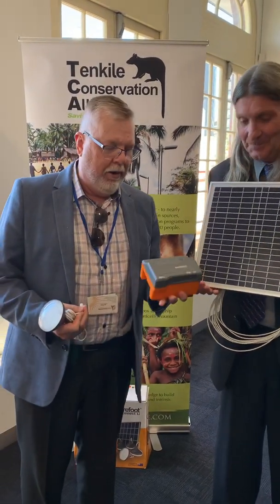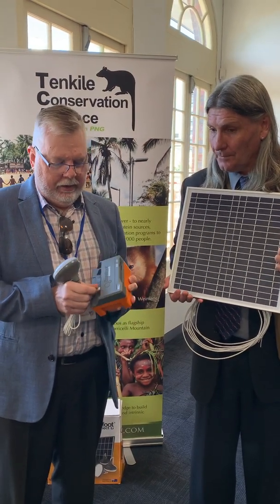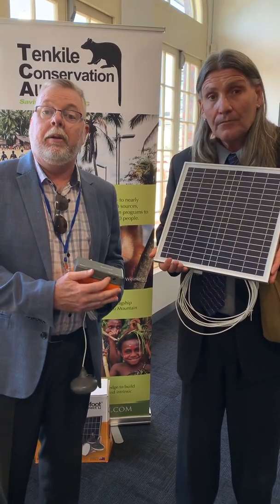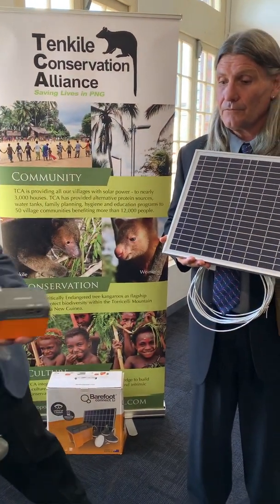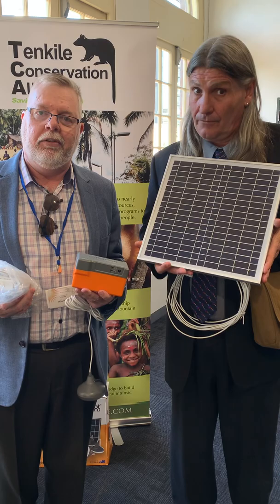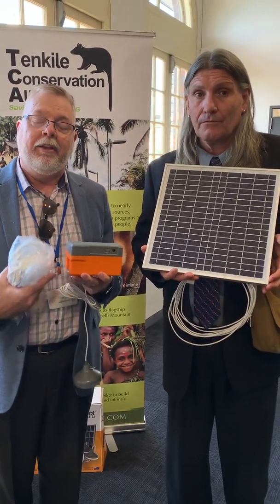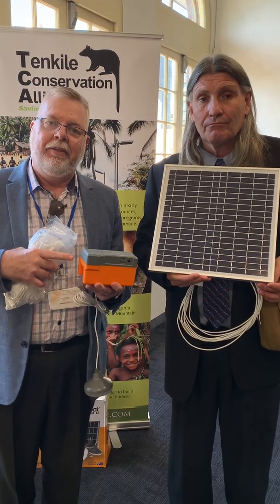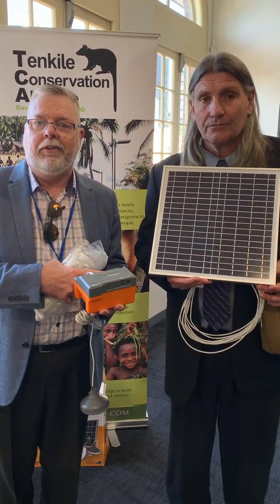Solar solutions and Tenkile Conservation Alliance working together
Thank-you to our PawarimKomuniti program partner @SolarSolutionsPNG, who are supplying the 2,690 household lights and 350 Street lights to our villages. Their in the field training on installation and maintenance will help make the units last beyond 5 years. We will identify the social entrapreneurs to take the lead and keep the batteries going well into the future. Pawarim Komuniti is supported by the PNGAusPartnership